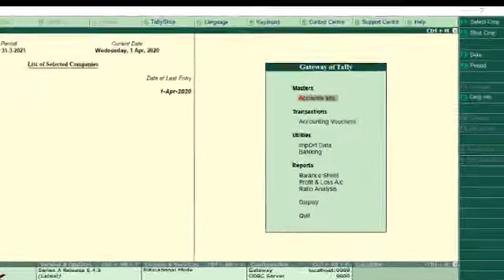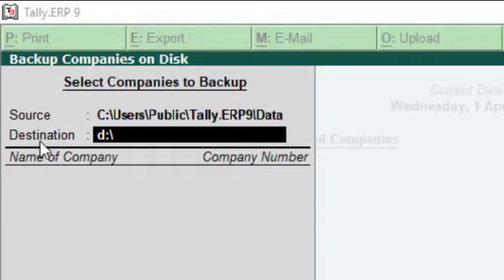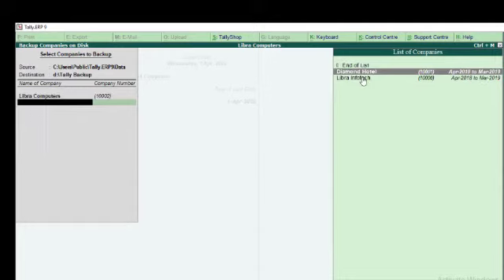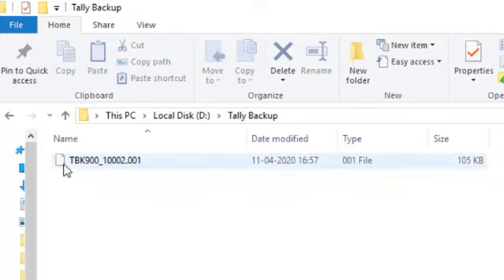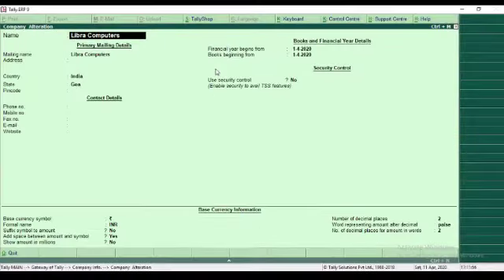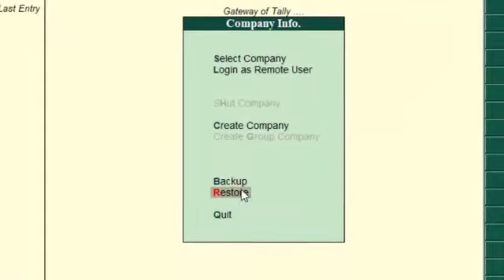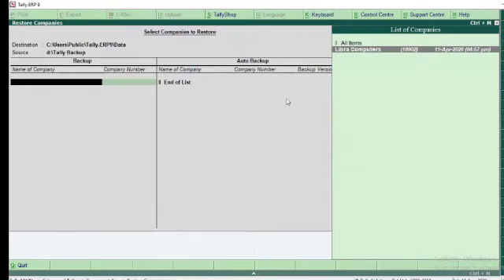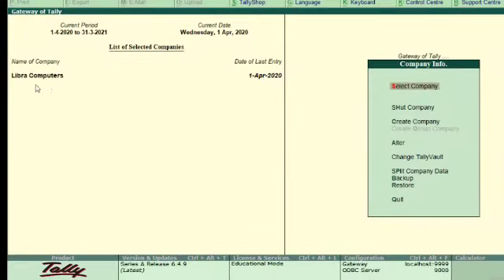Easy way to understand Backup and Restore in Tally ERP 9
In this video, we guide you through how to take Backup and Restore in Tally.ERP 9. Easy way to Backup and Restore data  in Tally ERP 9.